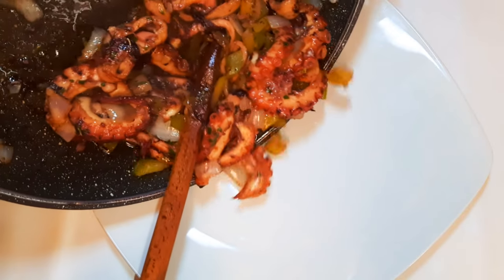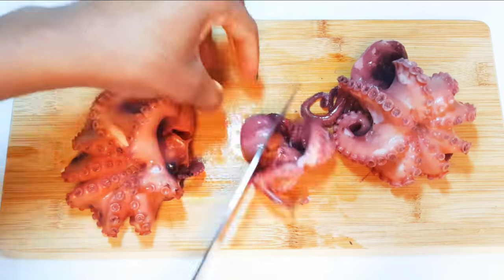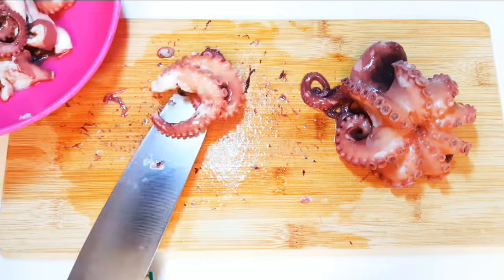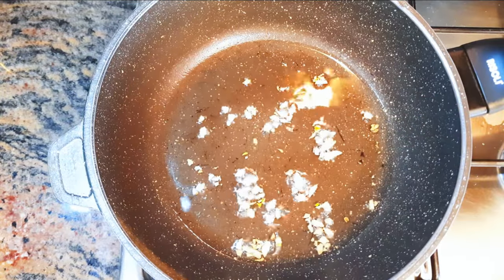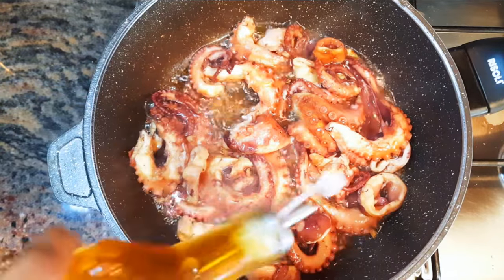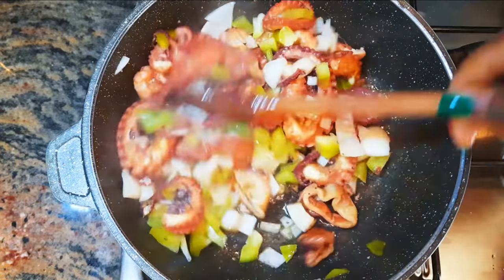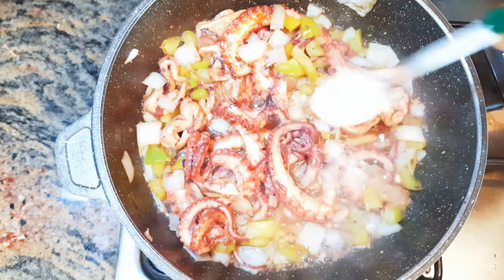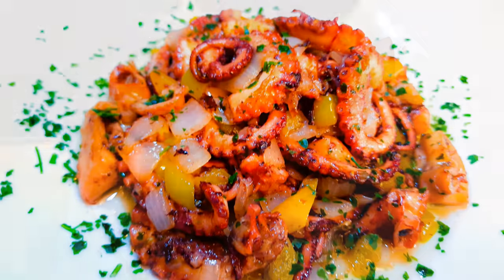Chinese Style Spicy Garlic Stir Fry Octopus/Calamary. Best sea Food Recipe.